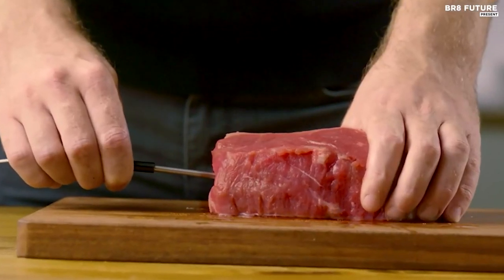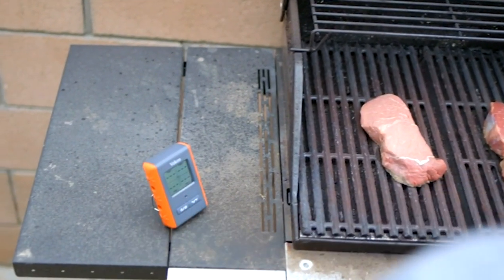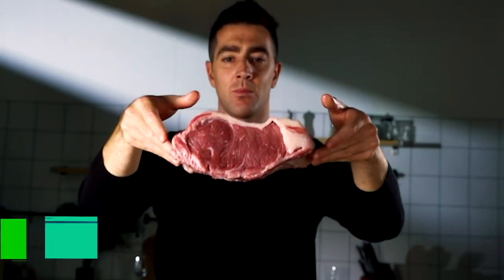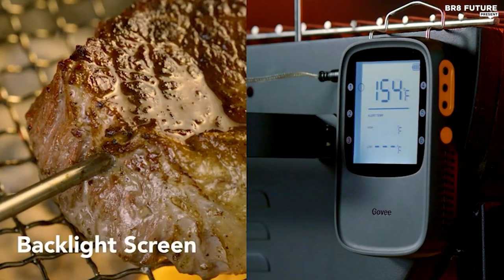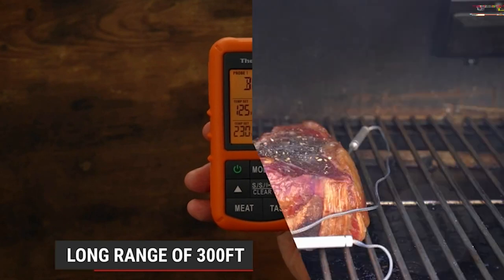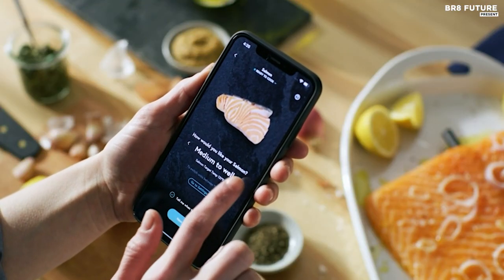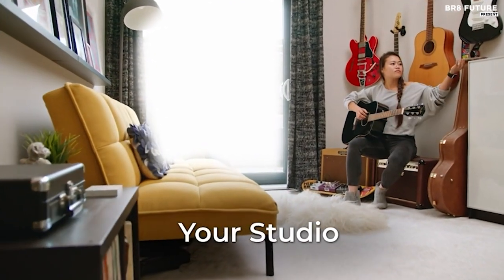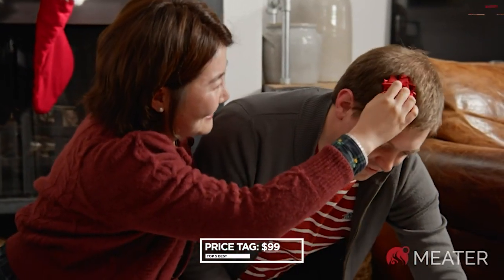Best Wireless Meat Thermometers 2023 ✅Top 5 Best Wireless Meat Thermometers of 2023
Portions of footage found in this video is not original content produced by Br8 Future. Portions of stock footage of products was gathered from multiple sources including, manufactures, fellow creators and various other sources for visual reference only.  If you have any issue with the content or something belongs to you, and you want it to be removed, please do not hesitate to contact us at We will delete it within 24 hours Links to the Best Wireless Meat Thermometers 2023 are listed below. At Br8 Future, we've researched the Best Wireless Meat Thermometers 2023 on Amazon saving you time and money.

Number 5. Veken Wireless Meat Thermometer

Number 4. Govee Bluetooth Meat Thermometer

Number 3. ThermoPro Meat Thermometer

Number 2. Yummly Smart Meat Thermometer

Number 1. Meater Smart Wireless Meat Thermometer

Welcome to our YouTube video on the "Best Wireless Meat Thermometers 2023"! If you're an avid griller, barbecuer, or just a cooking enthusiast, then you know the importance of having a reliable and accurate meat thermometer. In this video, we'll be diving into the top wireless meat thermometers of 2023, equipping you with the knowledge you need to make an informed decision for your cooking endeavors.

Gone are the days of constantly checking on your meat while it cooks, opening the grill or oven and letting out precious heat. With wireless meat thermometers, you can effortlessly monitor the temperature of your meat from a distance. These innovative gadgets allow you to keep a close eye on the progress of your cooking without having to be tied to the grill or stove.

and that's where our guide to the Top 5 Best Wireless Meat Thermometers 2023, you can buy for this year comes in. As always all the links to products you'll find in the description below and let us know in the comments which topics you'd like to see covered in our next videos!!

Hope you enjoyed my Best Wireless Meat Thermometers 2023 video.